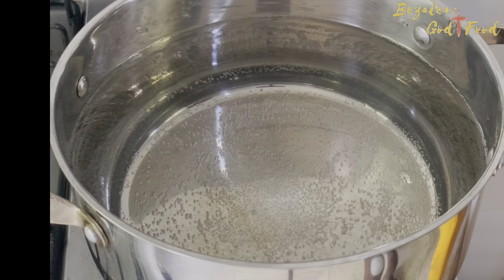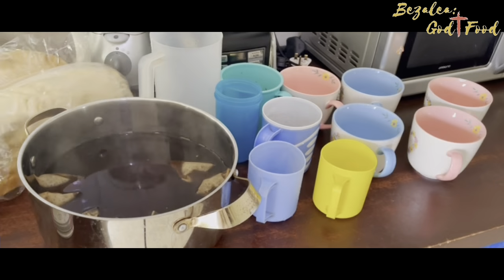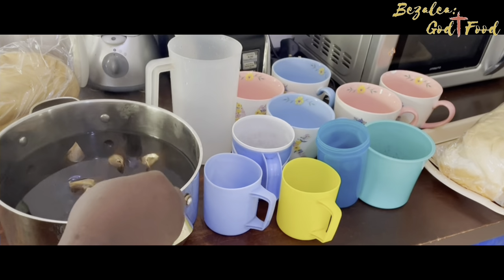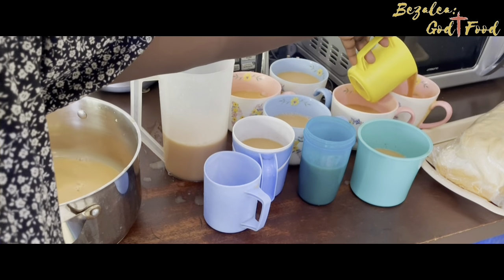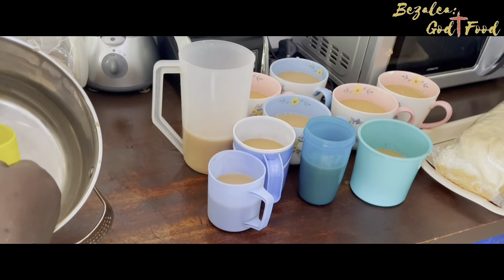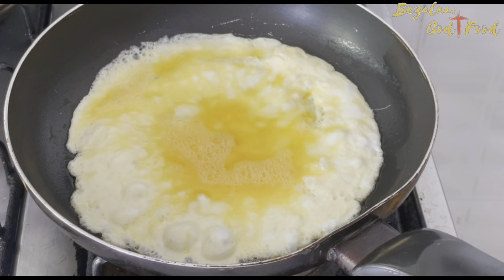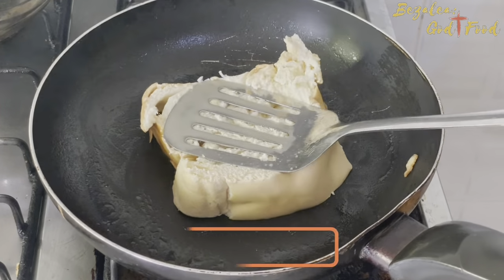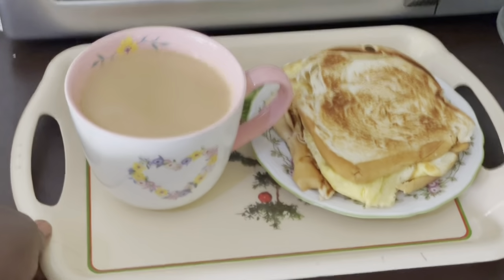Zongo Recipes| Ghana BREAKFAST| How to Make Tea-Tea for a family of PLENTY-My ZONGO Family Memories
I share with you today how my mum made tea breakfast for us - a family of plenty.  I hope you enjoy this.